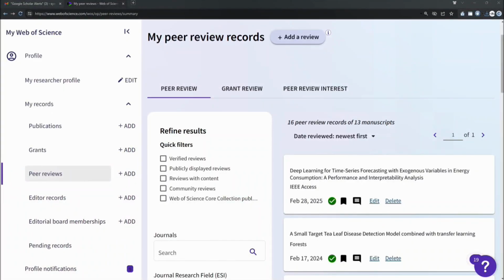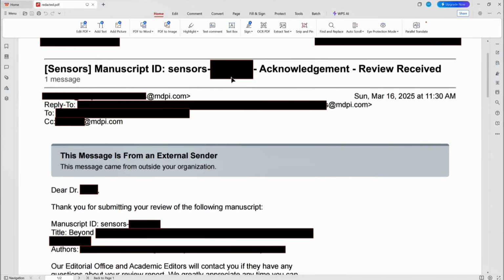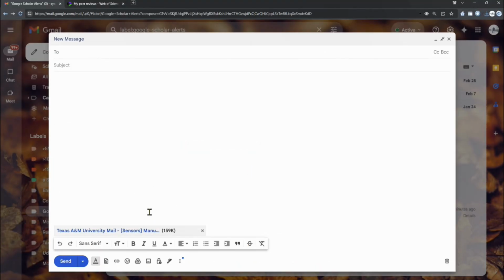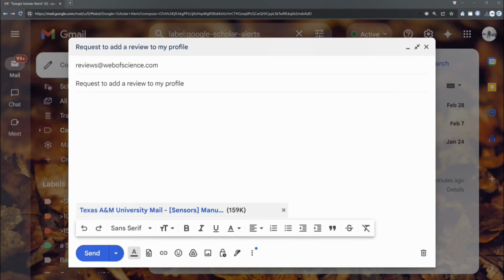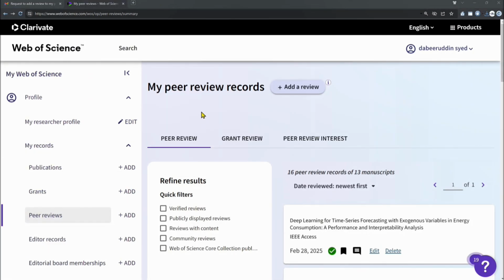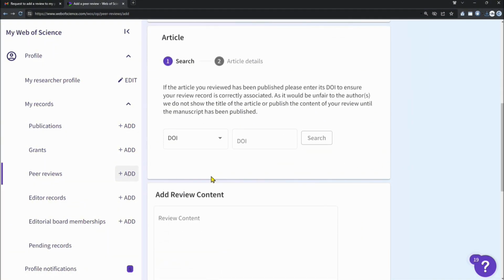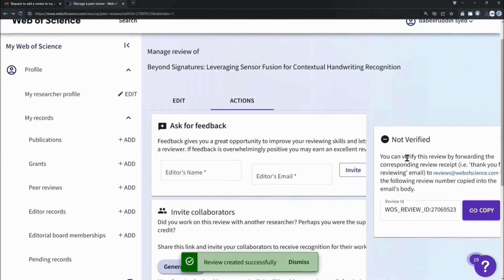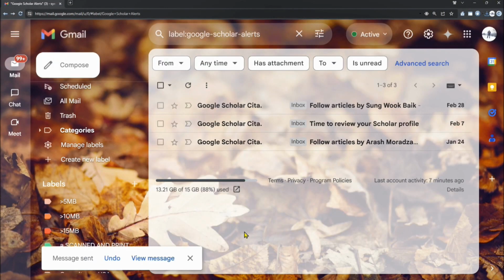Path to EB1 - How to Manually add Peer Reviews to Web of Science Research Profile | Manual Entry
Do you want to know how to manually add peer reviews to your Web of Science research profile? In this tutorial, we provide a simple step-by-step guide to ensure your peer review contributions are properly recorded and displayed on your profile. Having an updated Web of Science (Publons) profile is essential for researchers who want to showcase their academic impact, especially when preparing for grant applications, promotions, or immigration cases like EB1.

In this video, you’ll learn:
How to log into Web of Science (Publons) and navigate to your profile.

The correct way to manually add peer reviews if they are not automatically updated.

What information is required when entering reviews manually.

Tips for ensuring your peer review record remains accurate and credible.

Maintaining a detailed research profile with peer reviews adds significant value to your academic presence. Whether you are an early-career researcher or a senior academic, documenting peer review activity demonstrates your role in advancing knowledge and supporting the scholarly community.

By the end of this video, you’ll know exactly how to manually enter peer reviews and make your Web of Science profile more impactful.